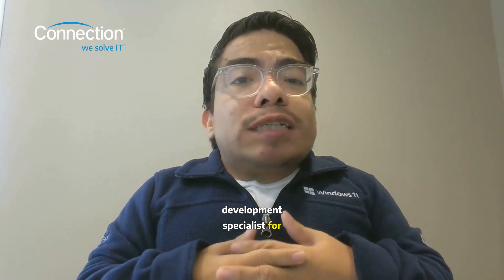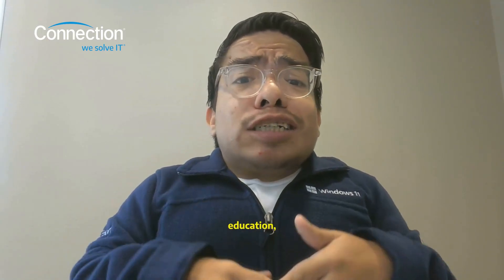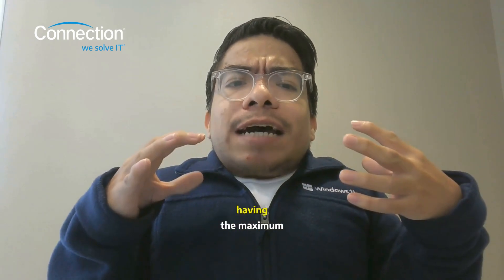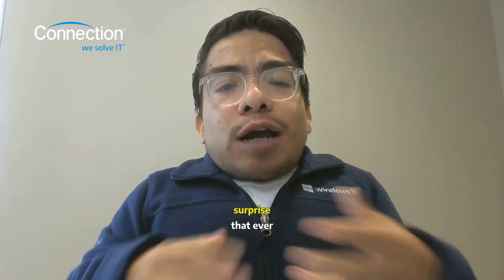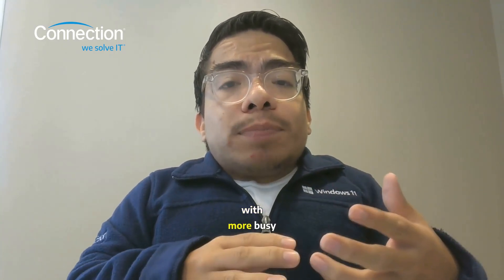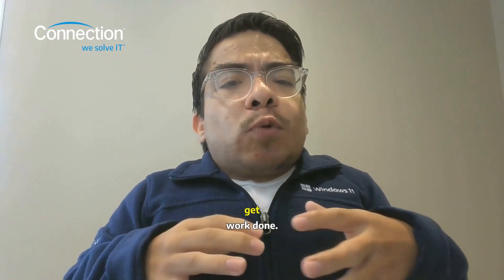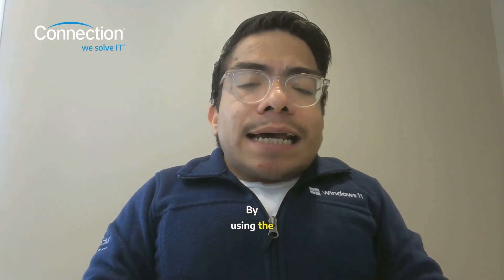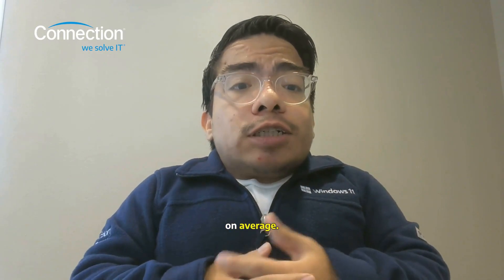Ask the Experts with Danny C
Microsoft devices for education. AI in ecuation.